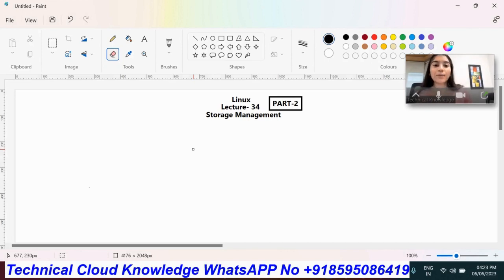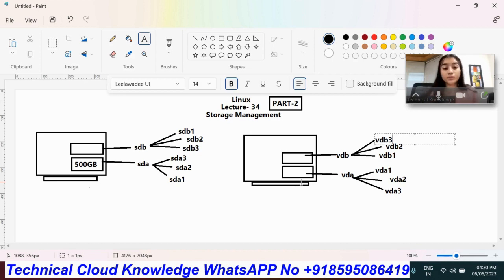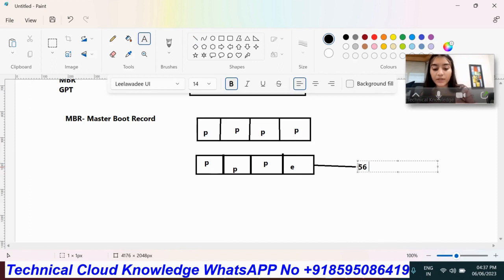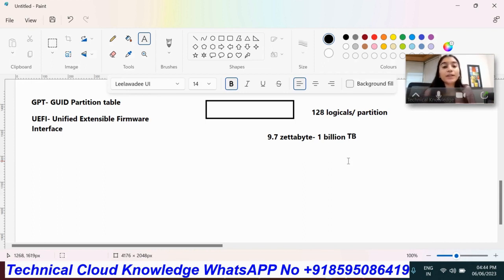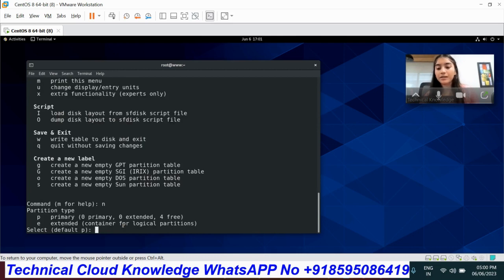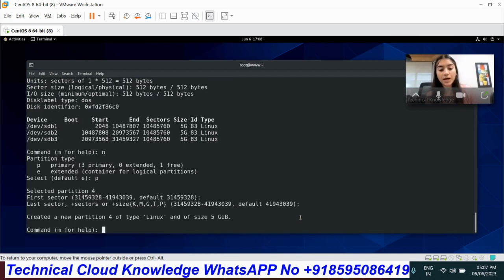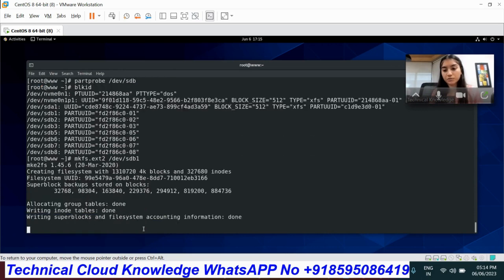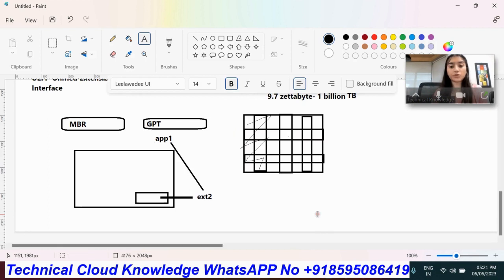व्याख्यान-34 | लिनक्स स्टोरेज मैनेजमेंट लैब पार्टीशन के साथ | लिनक्स ट्यूटोरियल भाग-2 | अंग्रेज़ी...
लेक्चर-34 | लैब पार्टीशन के साथ लिनक्स स्टोरेज मैनेजमेंट | लिनक्स ट्यूटोरियल भाग-2 | लिनक्स स्टोरेज मैनेजमेंट डिस्क पार्टीशन | स्टोरेज मैनेजमेंट का अवलोकन | स्टोरेज मैनेजमेंट पढ़ें | स्टोरेज मैनेजमेंट की गहन व्याख्या | शुरुआती लोगों के लिए स्टोरेज मैनेजमेंट की व्याख्या | लिनक्स कर्नेल | लिनक्स ऑपरेटिंग सिस्टम | शुरुआती लोगों के लिए लिनक्स ट्यूटोरियल | अंग्रेजी में | टेक्निकल क्लाउड नॉलेज द्वारा

चैनल के बारे में-
टेक्निकल क्लाउड नॉलेज द्वारा प्रदान किया जाने वाला डेवऑप्स ऑनलाइन प्रशिक्षण आपको डेवऑप्स लाइफसाइकिल के प्रमुख टूल्स में महारत हासिल करने में मदद करने के लिए डिज़ाइन किया गया है। ये प्रमुख टूल्स हैं: डॉकर, पपेट, जेनकिंस, ओपनशिफ्ट, जीआईटी, एंसिबल, लिनक्स और पायथन।

टेक्निकल क्लाउड नॉलेज से नियमित अपडेट पाने के लिए 🔔 बेल आइकन दबाएं।

सादर,
टेक्निकल क्लाउड नॉलेज